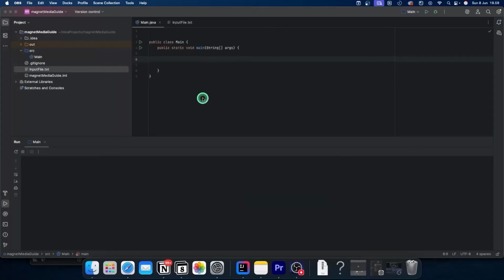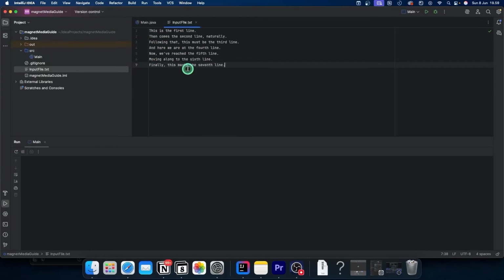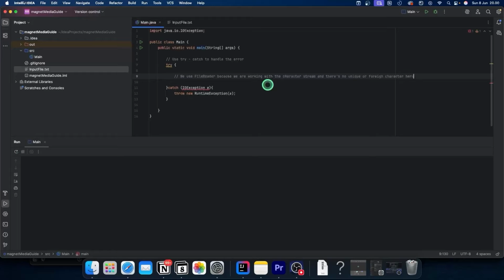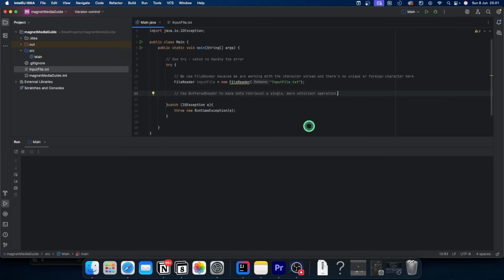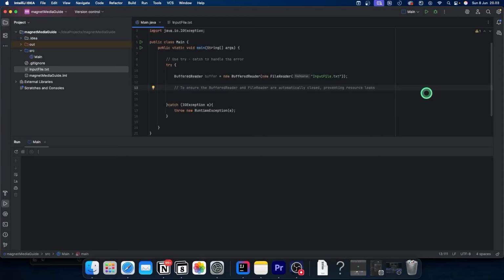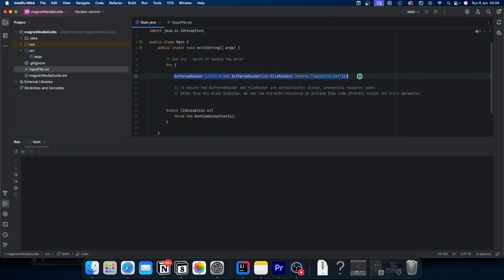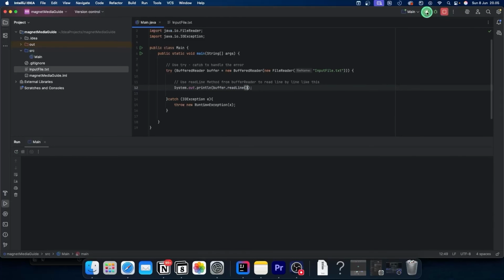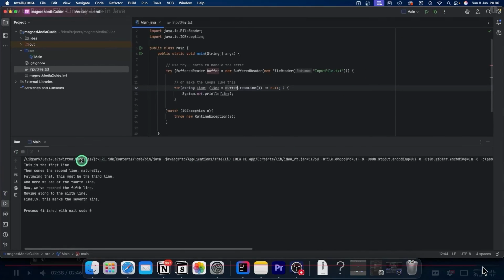How to Read a File Line by Line in Java | FULL GUIDE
Learn how to read a file line by line in Java using BufferedReader or modern I/O techniques.